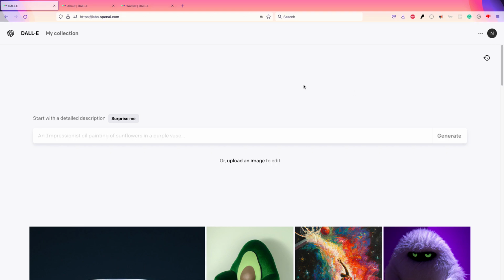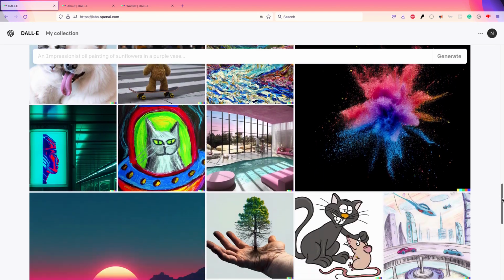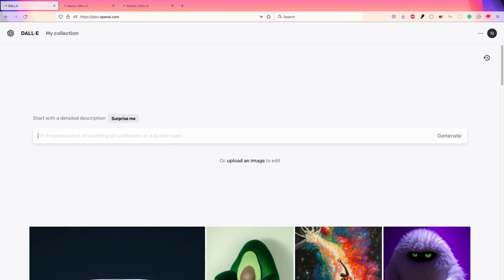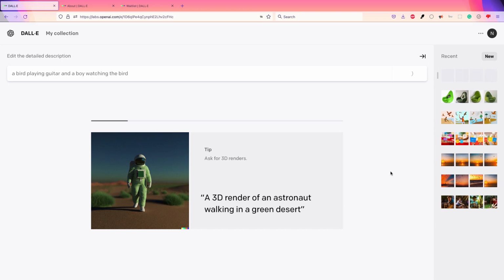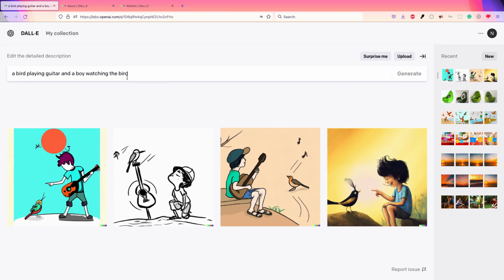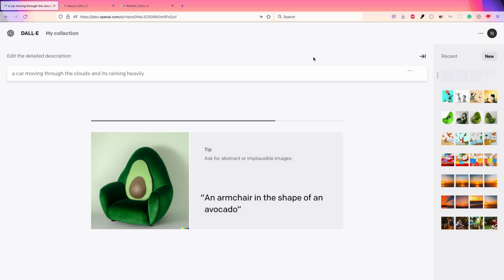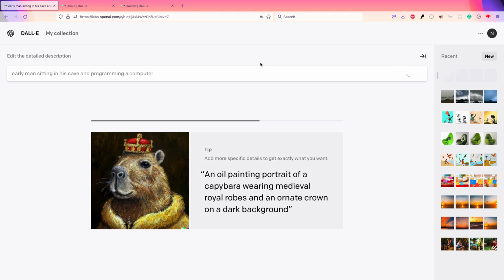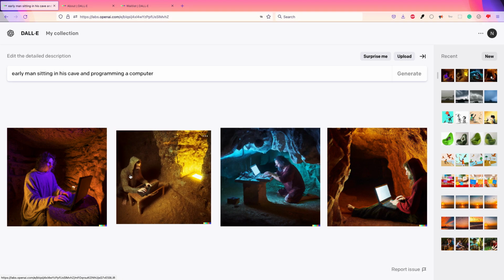DALL-E Open AI System Demo | Creating Artistic Images from Text | How to get Access